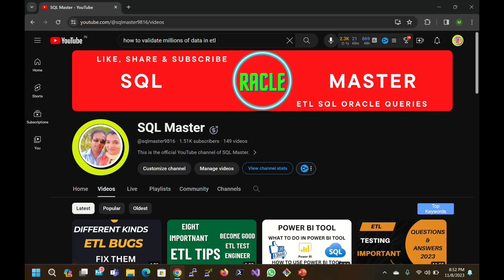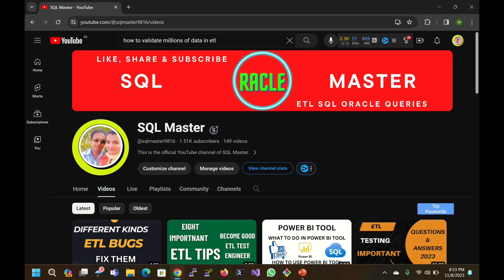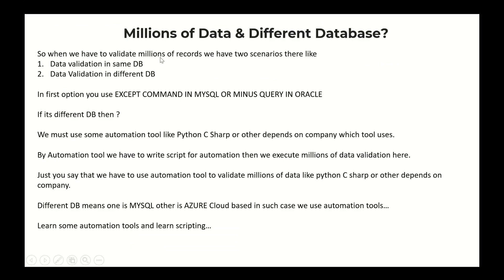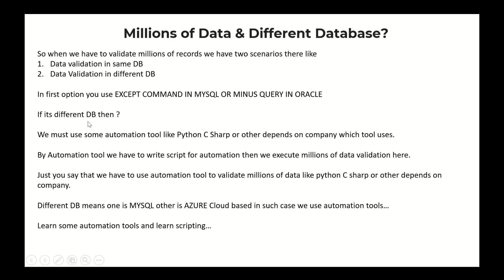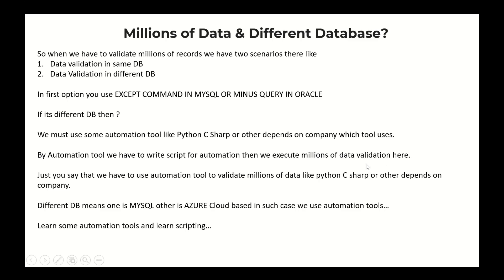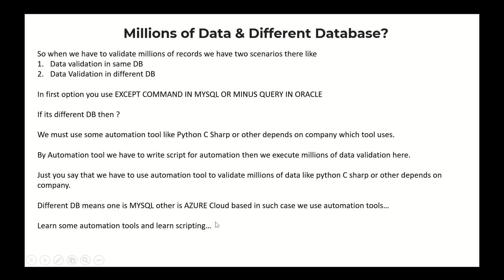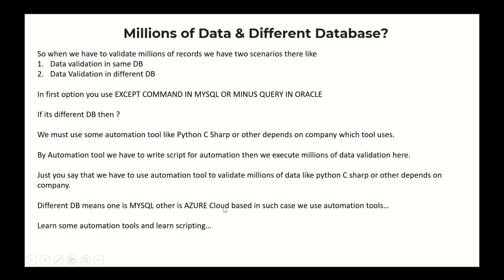How to validate Millions of Records in Same Database or in Different Database Clear Explanation